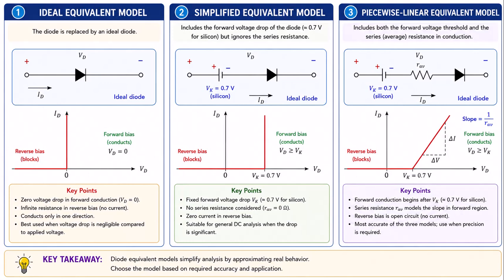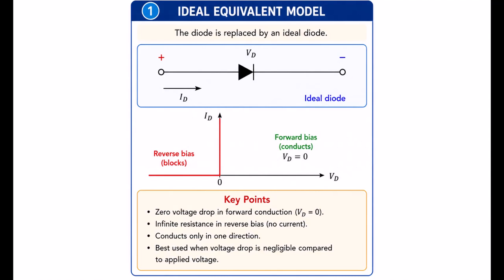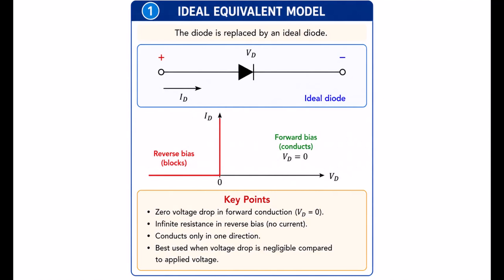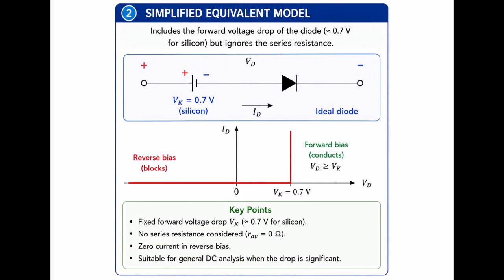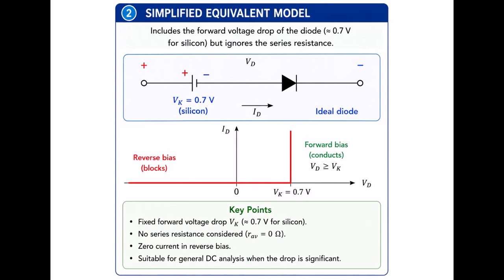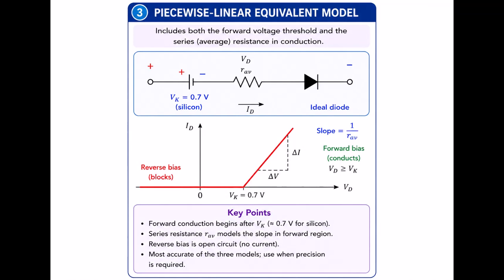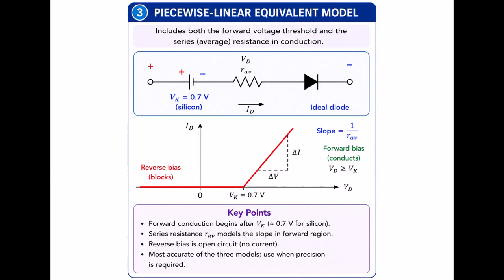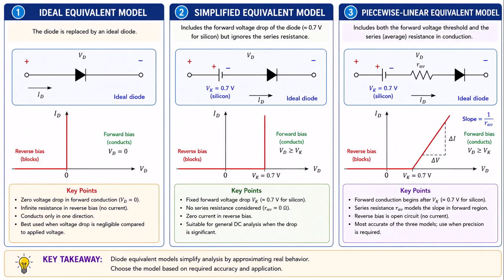003. Diode Equivalent Models Explained | Ideal, Simplified and Piecewise-Linear Models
## Title

**Diode Equivalent Models Explained | Ideal, Simplified and Piecewise-Linear Models**

## Description

This video explains the three commonly used diode equivalent models: the ideal model, simplified model, and piecewise-linear model. You will learn how each model represents forward and reverse bias, the significance of the silicon diode knee voltage of approximately 0.7 V, and how average forward resistance improves accuracy. The lesson also compares the assumptions, characteristic curves, and applications of all three models. These concepts are especially important for analysing half-wave, full-wave, and bridge rectifier circuits. The video is suitable for first-year engineering students studying semiconductor devices, basic electronics, and diode rectifiers.